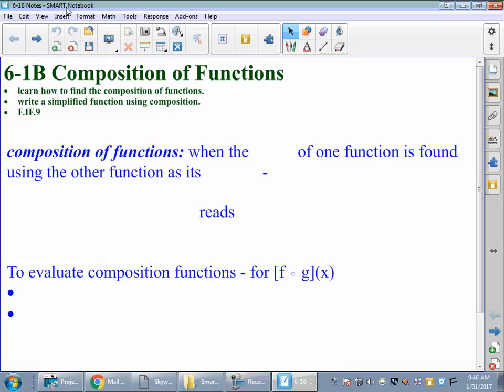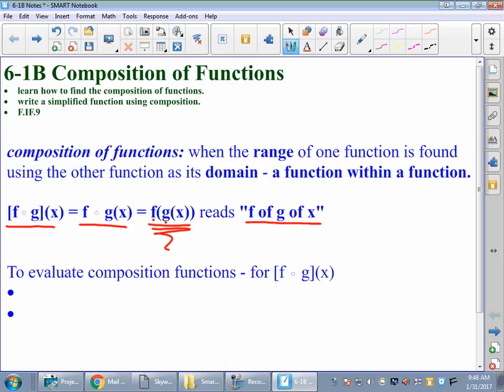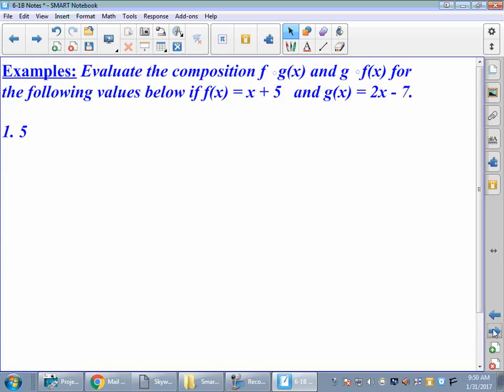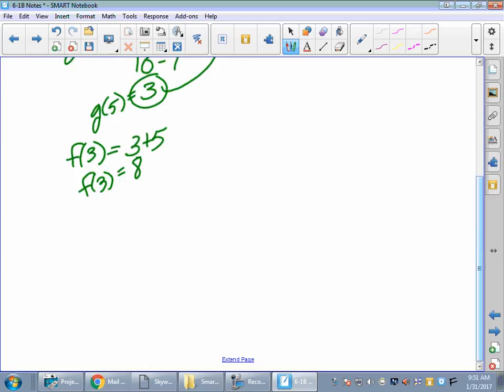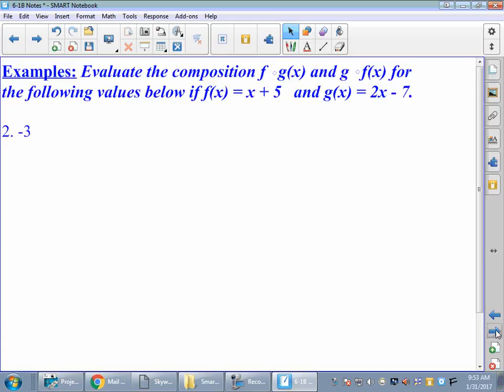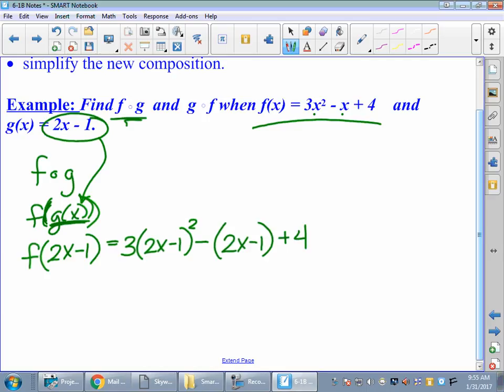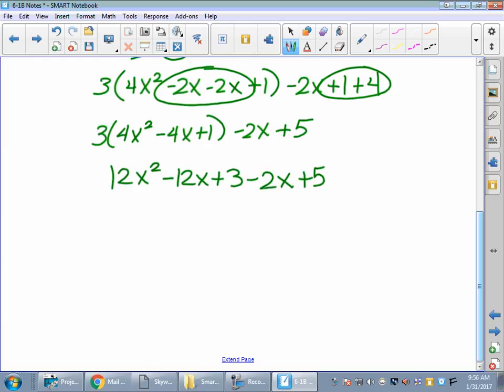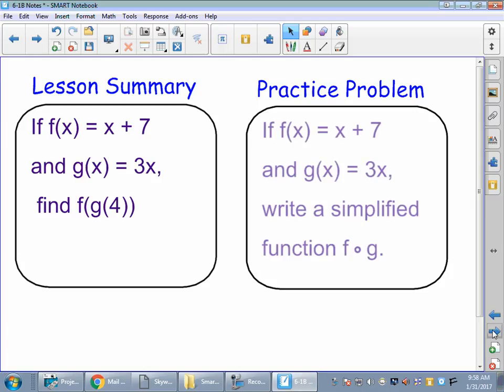6 1B Notes